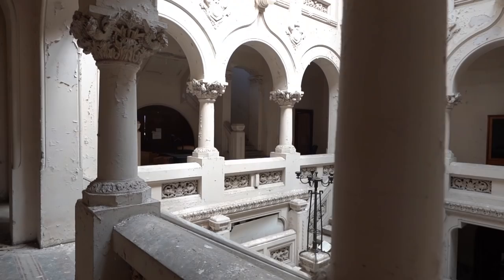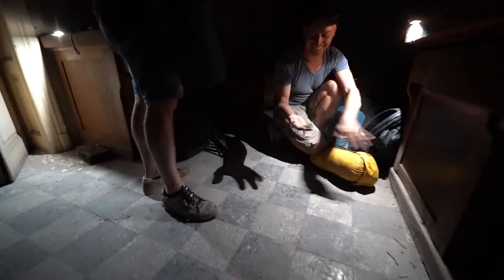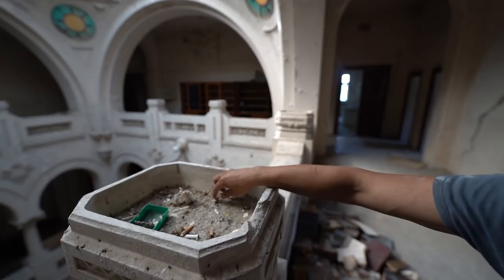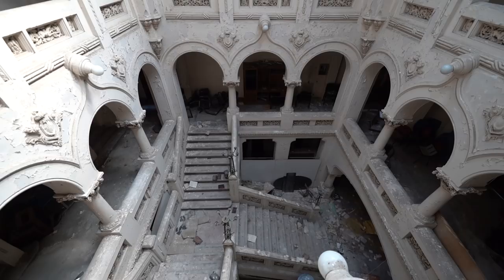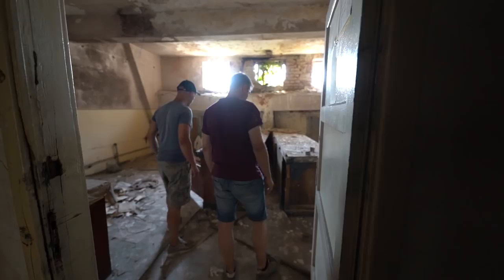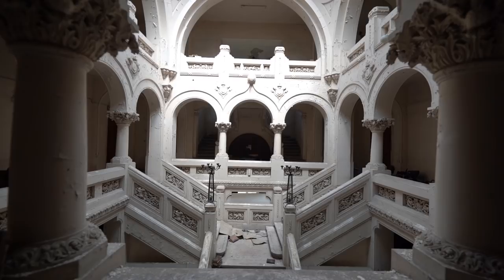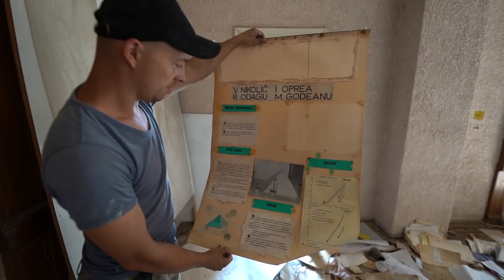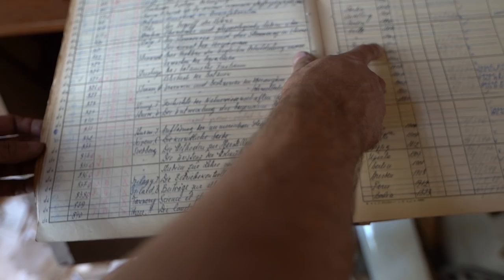URBEX | One of the most beautiful buildings in Romania is left abandoned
Help us to get through the COVID-19 pandemic by buying our books; over 800 pictures taken in over 70 countries of the best abandoned places worldwide with info & history

In this series we're on a roadtrip in Romania. After exploring an abandoned power station we sneak in at night at an amazing abandoned institute. Here they did chemical and biochemical research for food processes, technological processes and they even designed food production equipment.
The owner got senteced to prison for corruption and the building was seized and left abandoned.

If you love our videos and want to see exclusive locations, live streams or support us visit:

Follow our Instagram account for daily updates and pictures